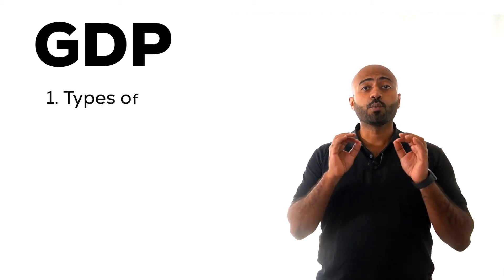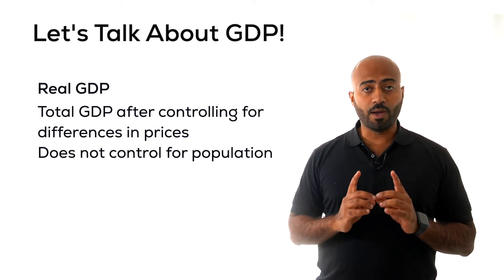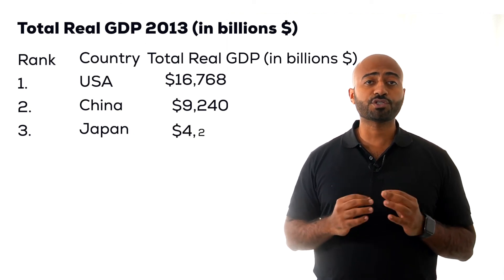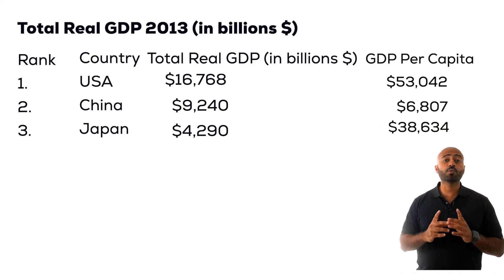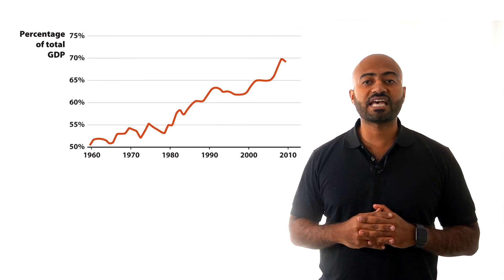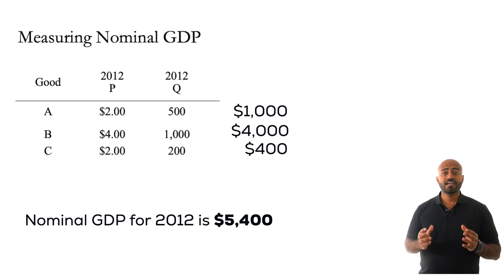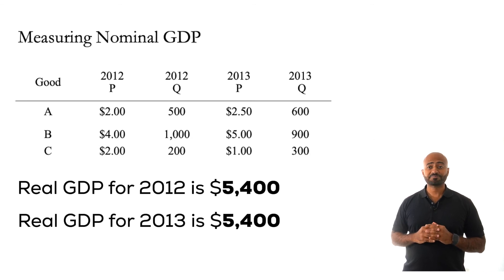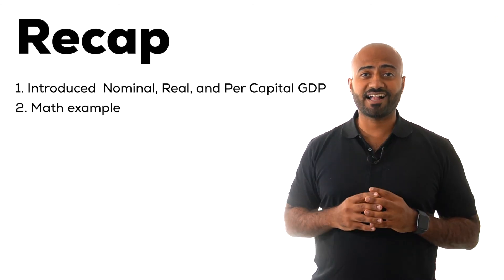GDP Measures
Recommended Videos
Jobs for economics In this lesson, we discuss the different types of GDP measures. Nominal, Real, and Per capita GDP. All provide different information and are important. It is important to clearly identify which measure of GDP you are using.